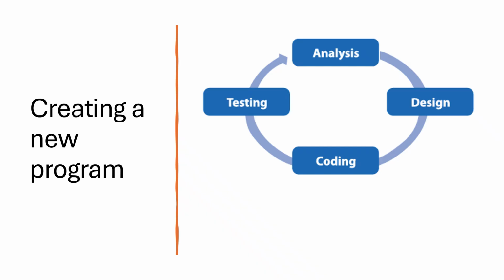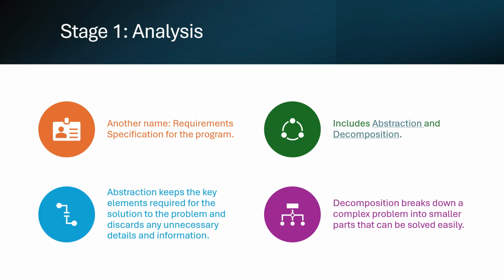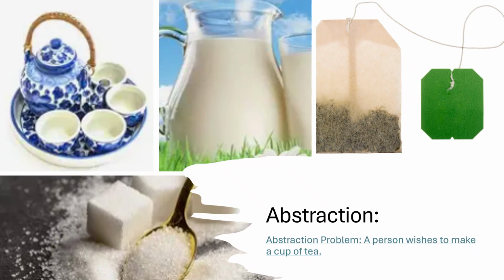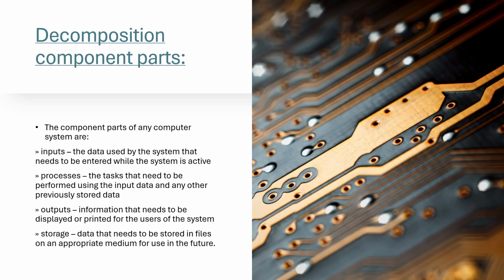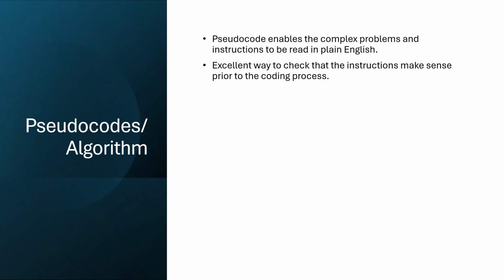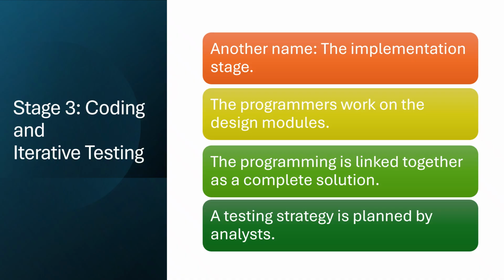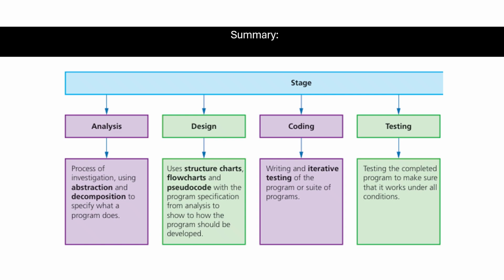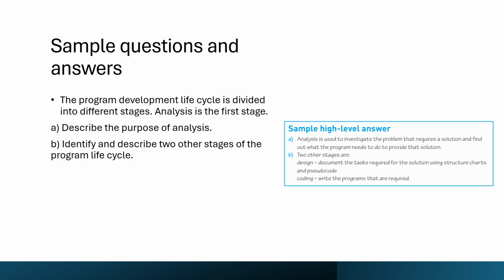7.1 Program Development Lifecycle| AQ Digi Space